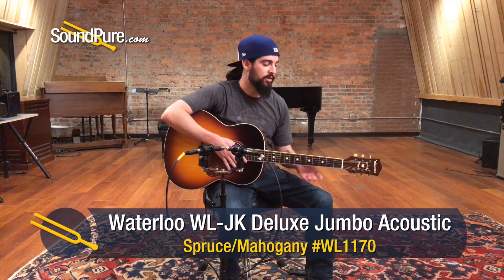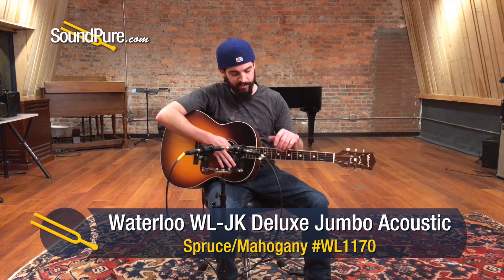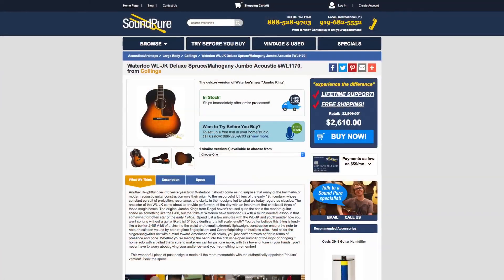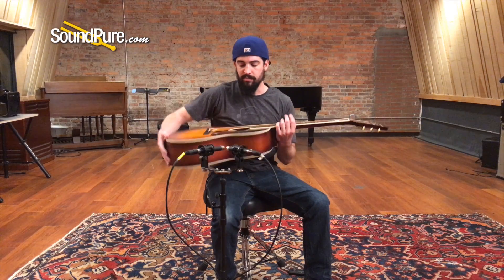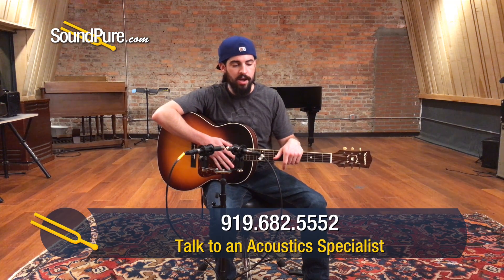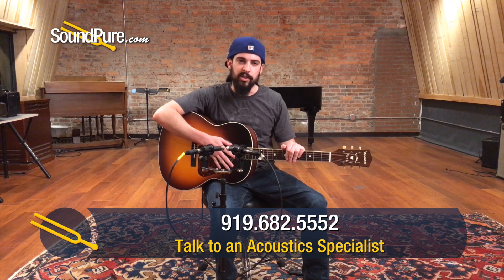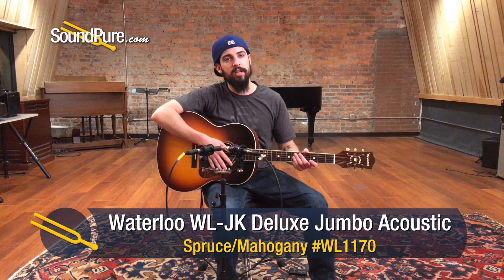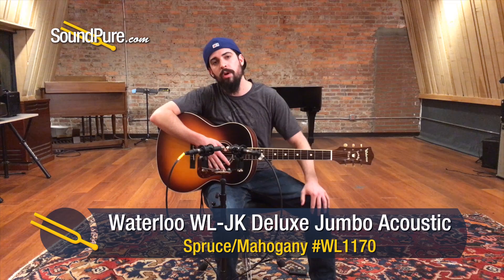Waterloo WL-JK Deluxe Spruce/Mahogany Jumbo Acoustic WL1170 Quick n' Dirty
In this video, Sound Pure acoustic guitar specialist Michael Buckley describes and demonstrates the Waterloo WL-JK Deluxe Jumbo Acoustic WL1170. This guitar features a solid spruce top and solid mahogany back/sides.

This gear is available for our exclusive, free demo Try Before You Buy program.